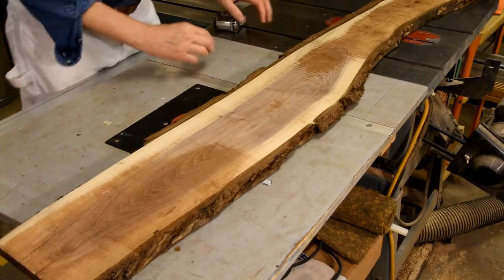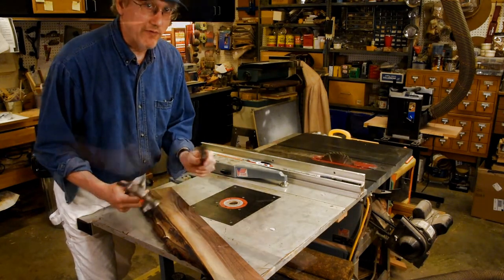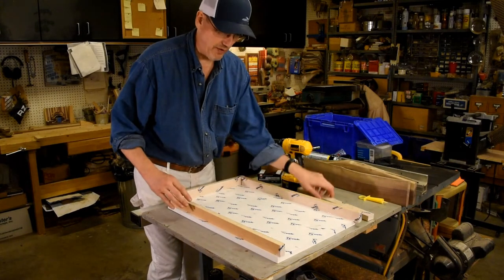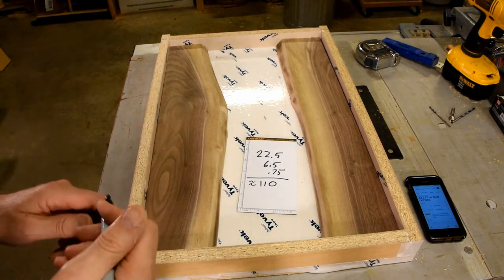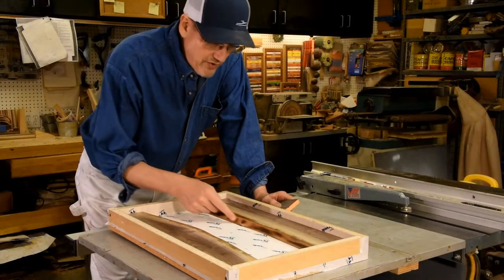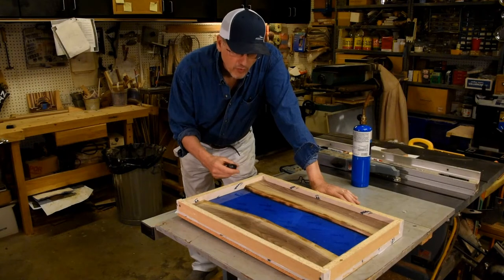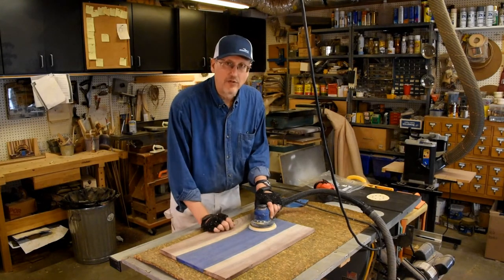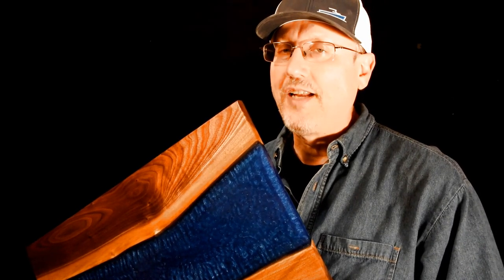Epoxy Resin River Table - Simple Detailed Instructions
Step by step every detail you need to create a river table with wood and epoxy.  This is about the simplest set of steps to successfully create a river table top without the need for special tools or supplies.

NOTE:  I created this table in two pours.  In hindsight I should have created it in three.  The epoxy I used recommends pouring no more than 1/4" at a time to avoid overheating.  My pours did get hotter than they should have.  It turned out fine, but in the future...follow the instructions on the bottle!

Here's how to make and use the jig to cut boards with crooked edges I referenced in this video: